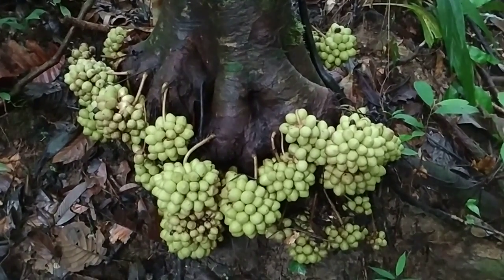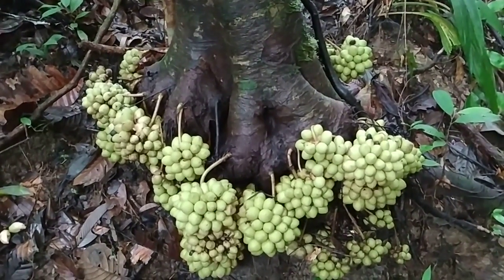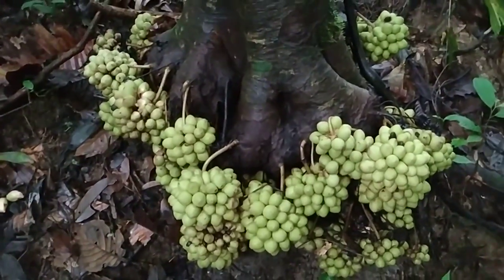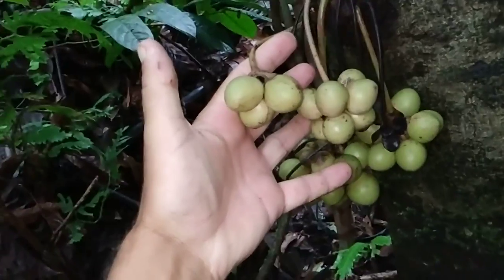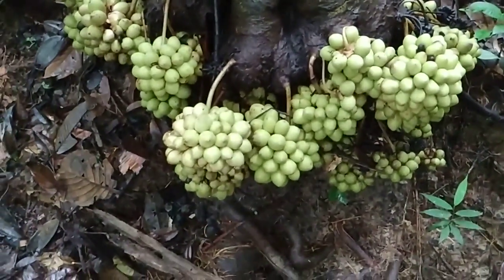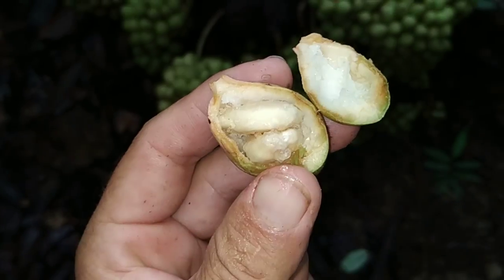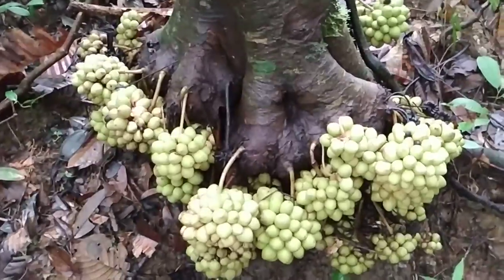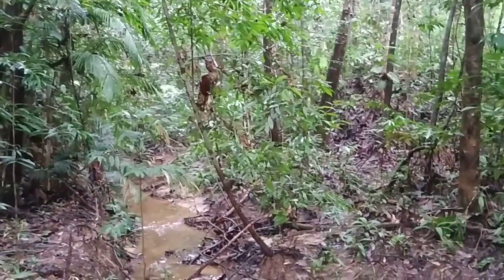Please id this cauliflorous fruit from Borneo